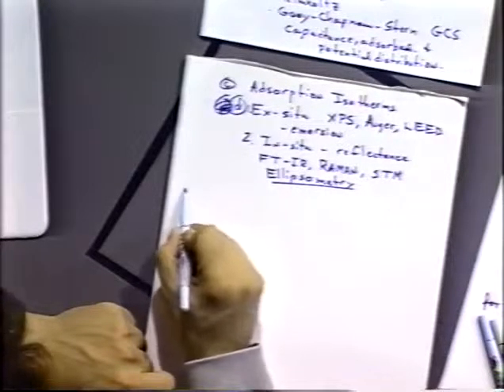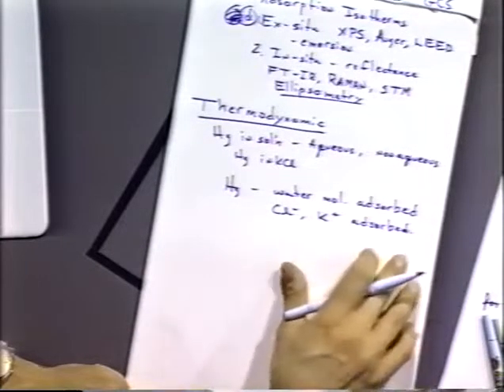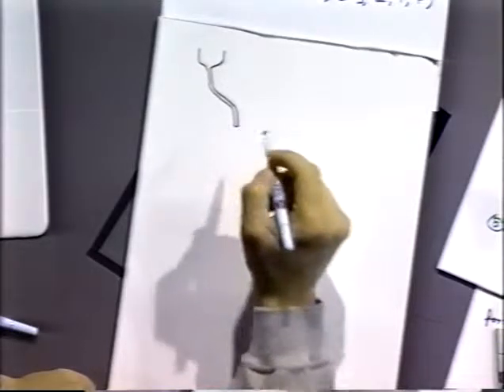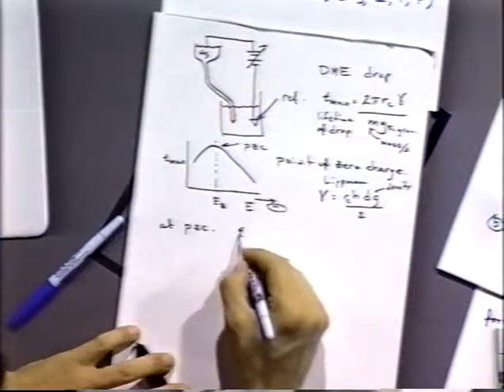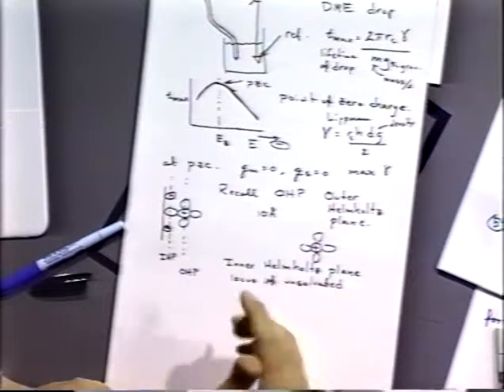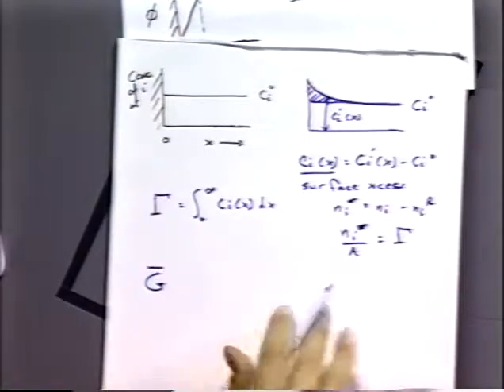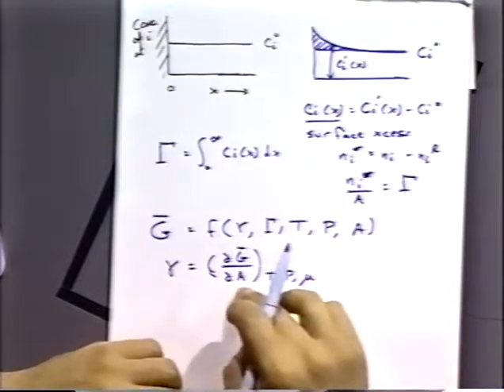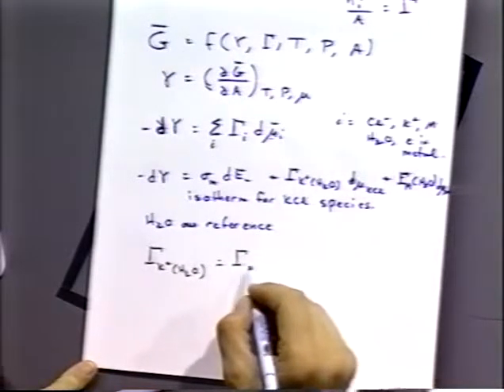Double-Layer and Thermodynamics